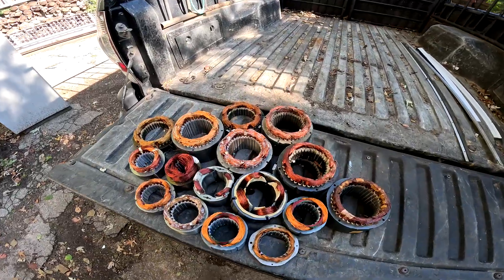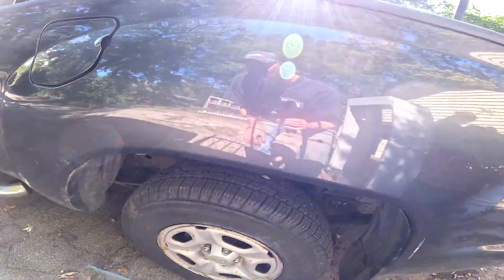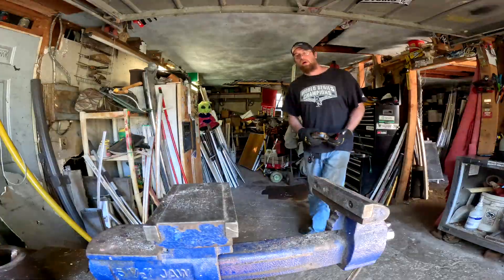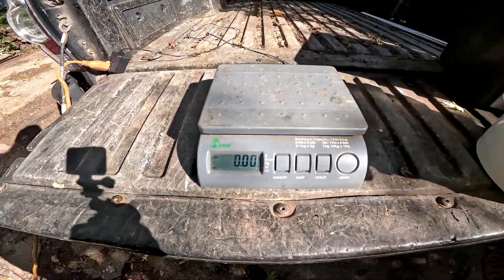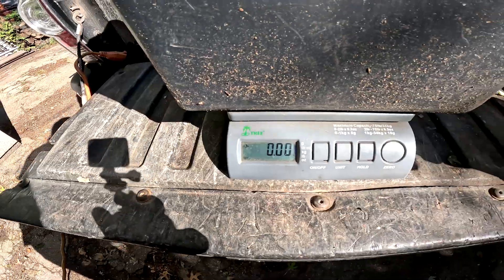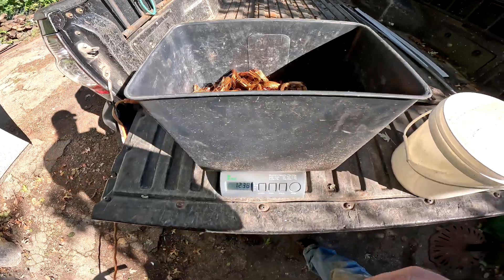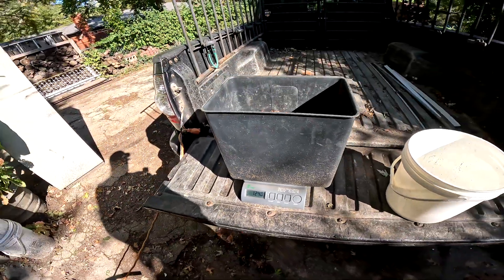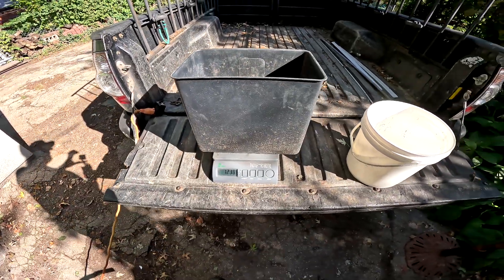Copper From Electric Motors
Pulling copper from electric motors